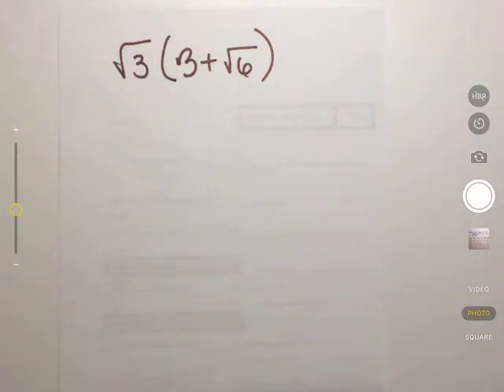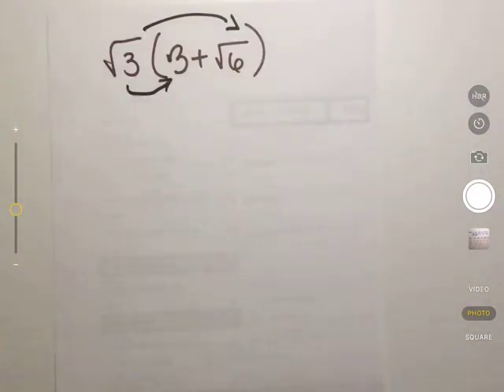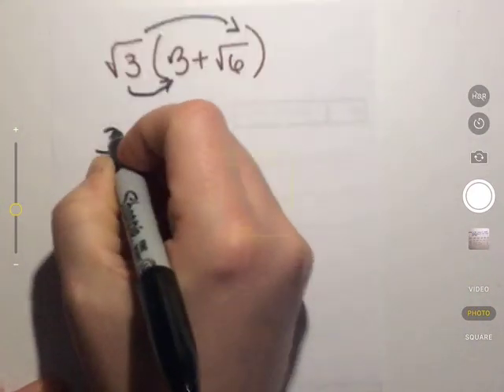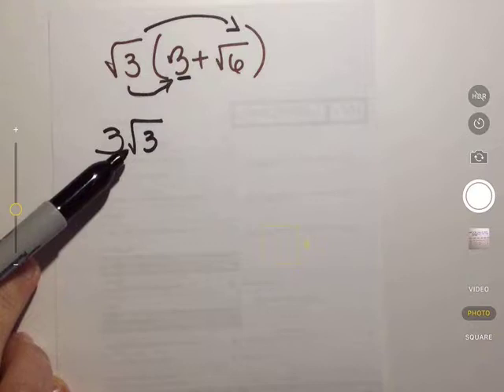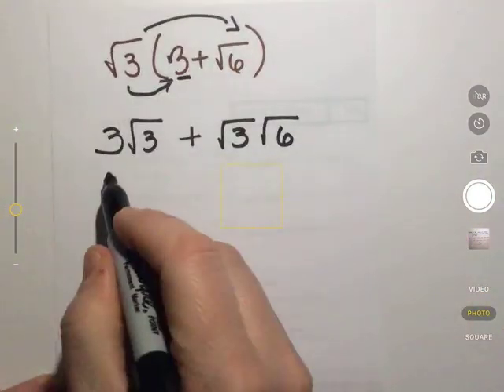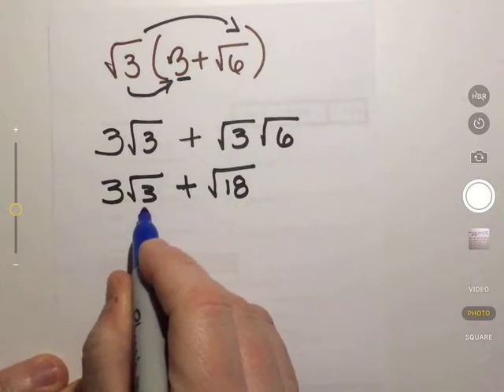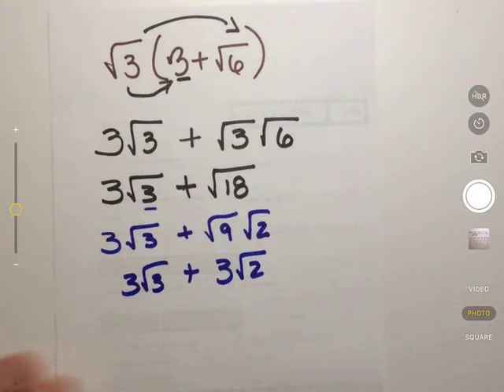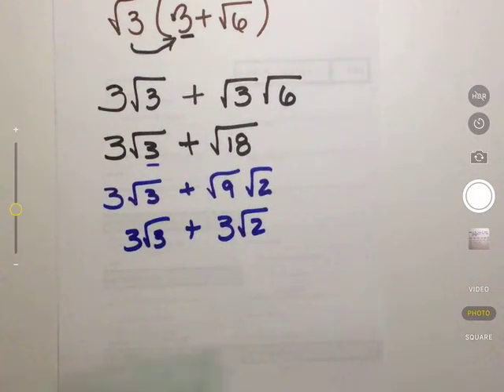9 3 1 3